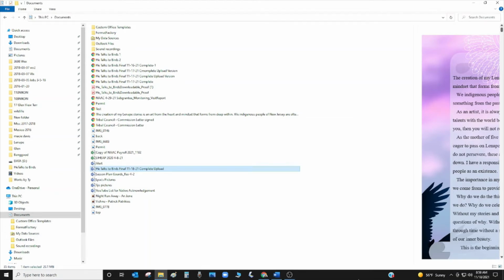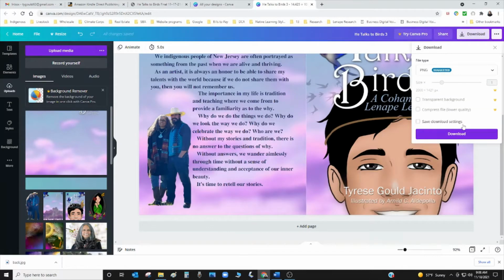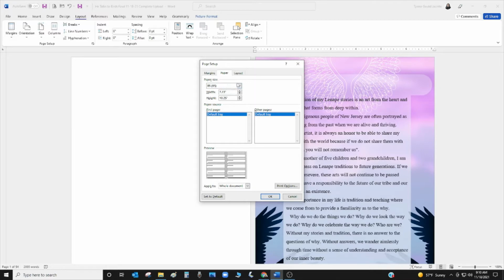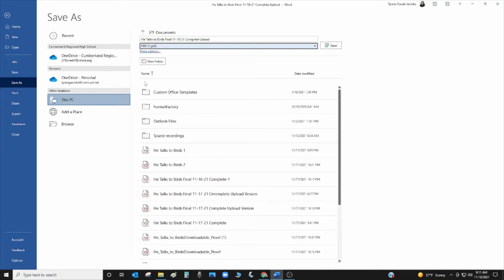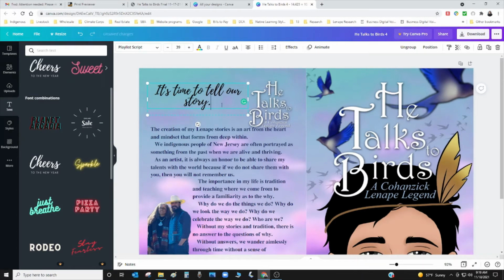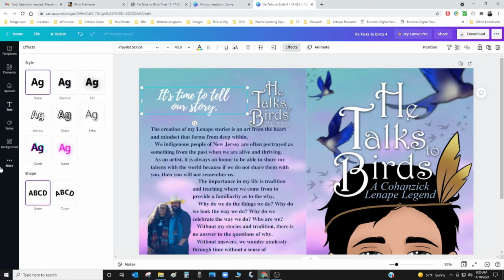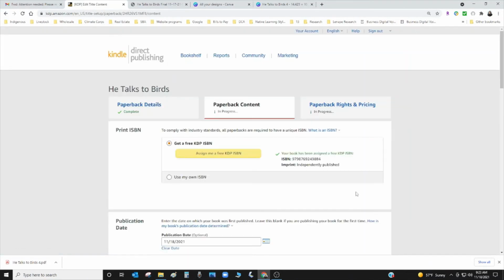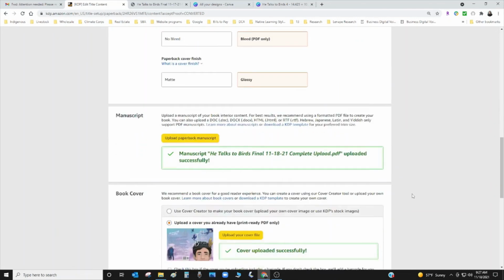Fixing Book Errors KDP - Part 6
After pushing the button to publish, I received an email that there were errors to fix and re-publish.
New book series, by Tyrese Gould Jacinto, offers the imagination of stories and inspiration that brings the stories to life.

Oftentimes, we Natives are portrayed as something that is from the past. When in fact, we are alive and thriving, and there are many artists out there that are underrepresented or never mentioned in mainstream media.

We are aware, and it is evident that we are very under-represented in movies, commercials, and television and primarily as a subject of books, and many artists should be acknowledged and encouraged to publish their stories.

I have decided to publish this book series for my children and grandchildren so they could have these stories from me in their hearts and to be able to pass this down like any other books that they love.

I am incredibly excited that I can join such a small group of talented Native American authors. It took a lot of courage for me to put my story in print, but I did it. We must encourage others to tell their story and give them access to be able to publish.

I have many stories in my heart that I would like to publish so that I can share them all with my children and my grandchildren and for future generations as a part of my legacy.

It is an honor to be able to share my book and my talents with the world. If we do not share it with you, then you will not remember us.

Please encourage the schools and teachers to focus on these books and other stories written by Native American Authors.

We truly hope that you enjoy all the posts. Vic and Ty

Introducing new Children’s Books!
Tyrese Gould Jacinto

Indigenous App

To drop us a line:
NAAC